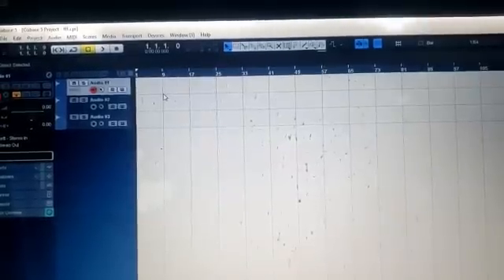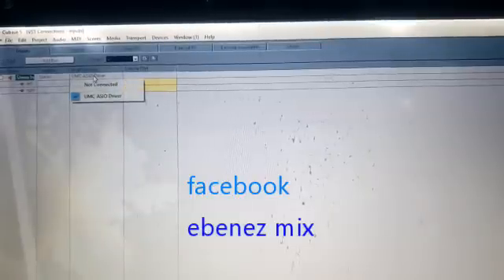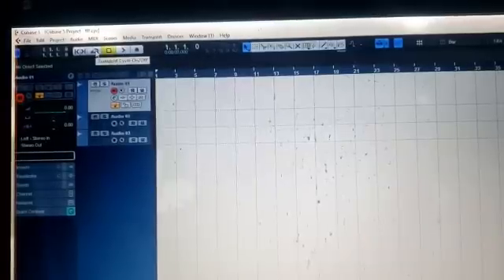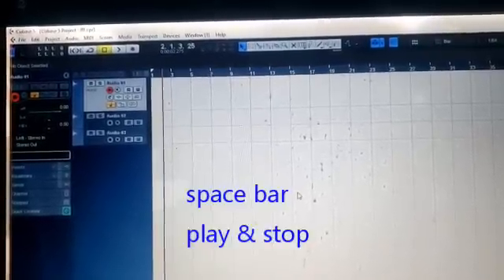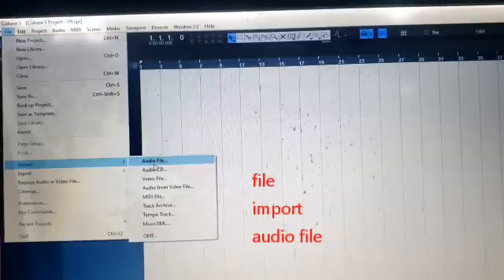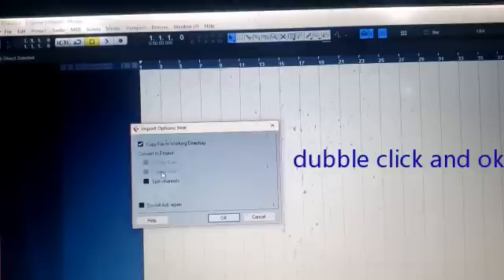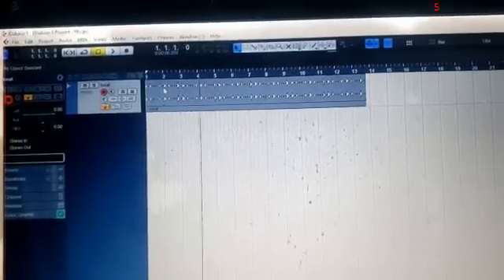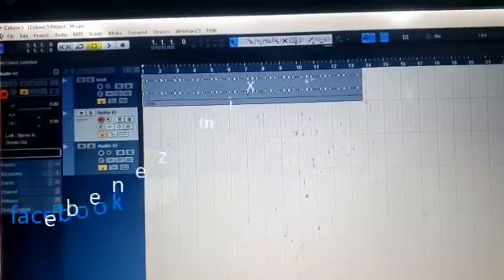CUBASE TUTORIAL IN TWI LESSON 3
Welcome to "Mastering Cubase," an in-depth tutorial series designed to help you unlock the full potential of Steinberg's renowned music production software, Cubase. Whether you're a beginner eager to learn the ropes or an experienced user looking to enhance your skills, this tutorial is your ultimate guide to harnessing the power of Cubase.

In this tutorial series, we will take you on a step-by-step journey through the various features, functionalities, and creative tools that Cubase offers. From setting up your audio interface and configuring your MIDI devices to creating and arranging your musical ideas, we leave no stone unturned.

You'll learn how to navigate Cubase's user-friendly interface, effectively utilize the powerful editing capabilities, and dive into the world of virtual instruments, MIDI sequencing, and audio recording. We'll guide you through the process of mixing and mastering your tracks, exploring Cubase's extensive range of effects and processors to achieve professional-grade sound quality.

Throughout the tutorial, we'll also cover advanced techniques such as automation, sidechain compression, and parallel processing, empowering you to add depth, dynamics, and creativity to your music productions.

What sets this tutorial apart is our commitment to providing practical examples and real-world scenarios. We'll demonstrate how to produce different genres of music, showcasing Cubase's versatility and flexibility. You'll gain valuable insights into workflow optimization, time-saving tips, and industry best practices that will streamline your music production process.　Cubase tutorials in twi

Whether you're a songwriter, composer, producer, or an aspiring music professional, "Mastering Cubase" equips you with the knowledge and skills to bring your musical ideas to life. Get ready to unleash your creativity, elevate your productions, and embark on an exciting journey of music production mastery with Cubase.

So, grab your headphones, fire up Cubase, and join us on this exhilarating tutorial adventure. Let's make some incredible music together!